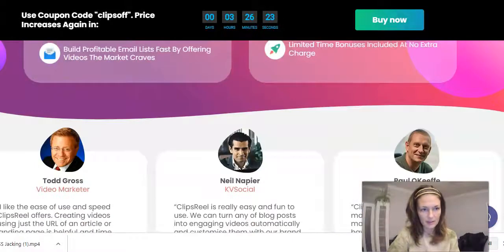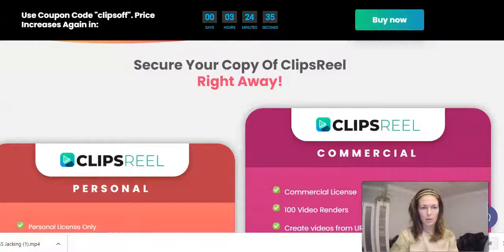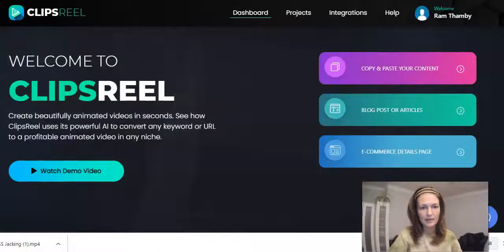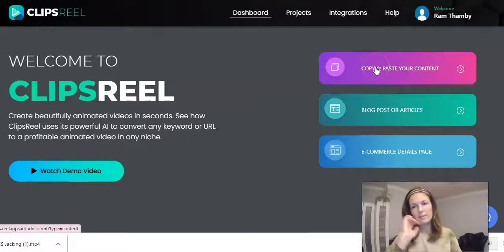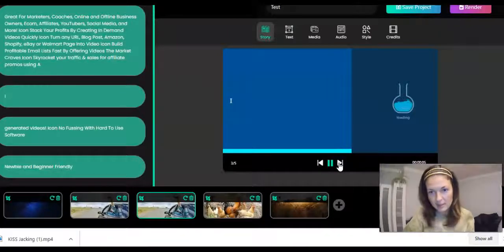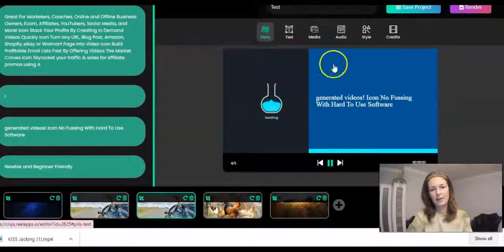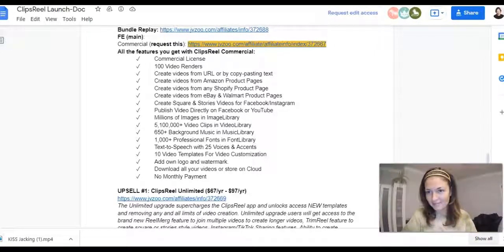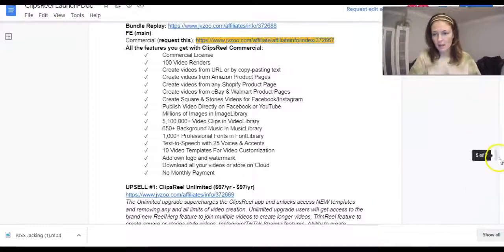ClipsReel Review - CONVERT YOUR AMAZON AD INTO AN ENGAGING VIDEO TO BOOST YOU SALES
Thanks for checking out my ClipsReel review.

ClipsReel is a one-stop-shop for creating stunning animated videos using your blogs posts, articles or any webpage.

ClipsReel turns any URL into a video using machine learning & our adaptive a.i. technology, within minutes with 100% customization.

Engage more & get more sales on autopilot using videos created using ClipsReel!

Video content is important right now as much as your regular blog posts or text-based articles. But creating videos for your articles, websites etc. is not easy, often time taking.

ClipsReel makes it hands-free for anyone to turn their (or any) blog posts, article, webpage, amazon products, Shopify pages or any content piece into a stunning looking video automatically, saving users tons of time, effort and money.

ClipsReel uses a well-trained A.I. model to create videos. The A.I. improves itself automatically every time a video is created, hence when a user tried to create a video using the same URL used earlier, ClipsReel understands it and tries to create a unique NEW video every single time.

Recommended Products:

(Make your YouTube channel into an ATM)

(Master your YouTube channel, learn how to optimize it)